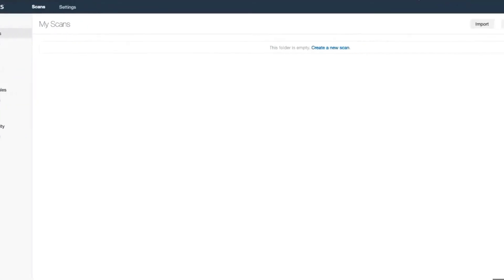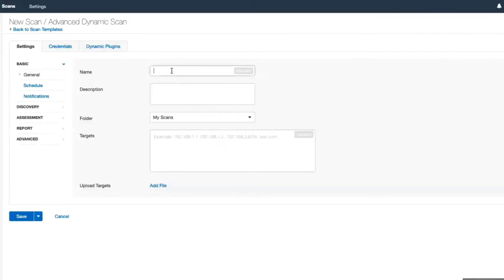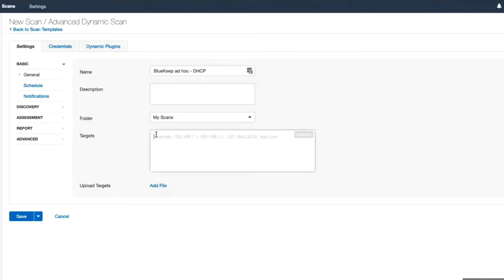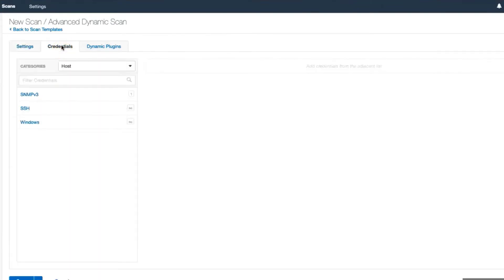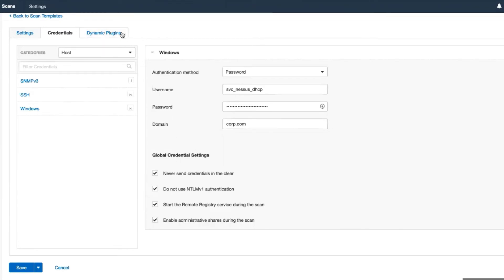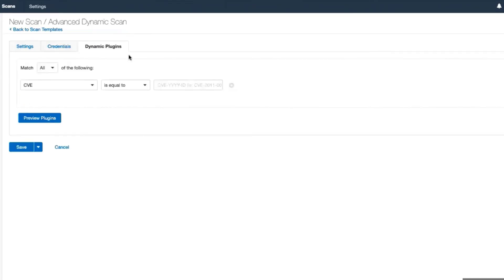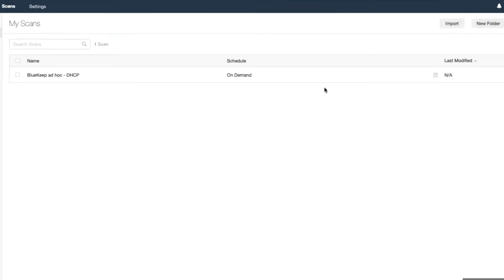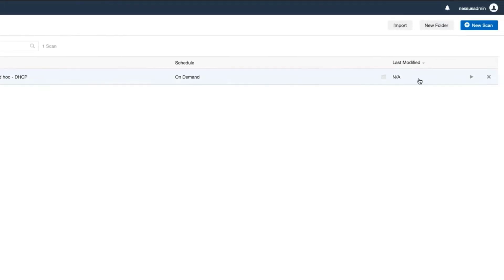Advanced Dynamic Scan Policy in Nessus Professional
Use the Advanced Dynamic Scan policy to scan for a specific vulnerability in Nessus Professional version 8.8. This is a credentialed scan that uses dynamic plugins to search for a specific CVE ID number. For more about configuring dynamic plugins in Nessus,